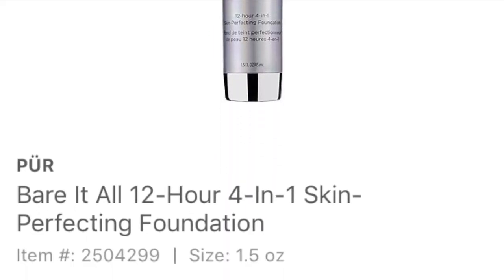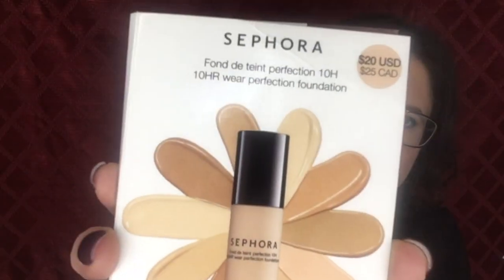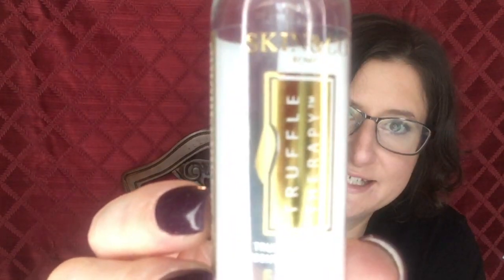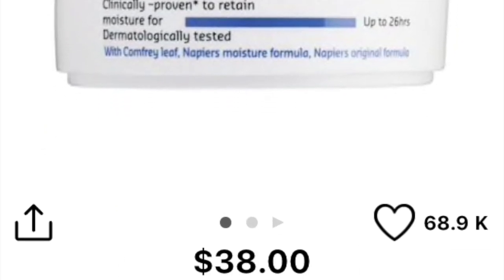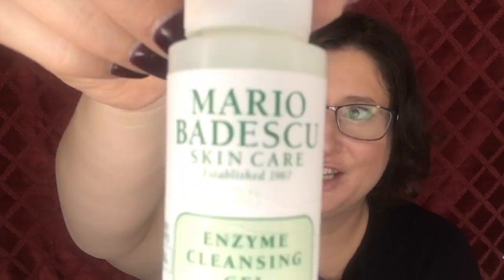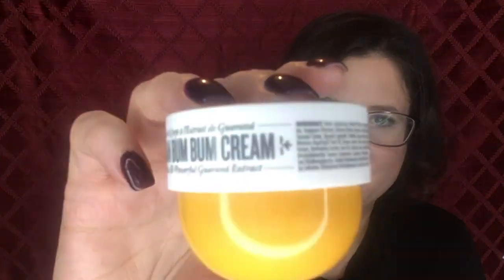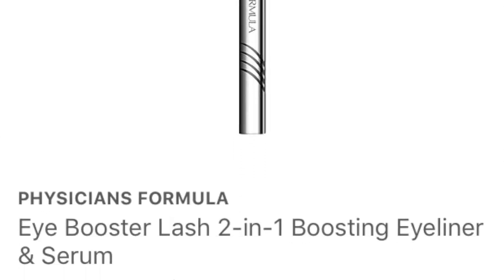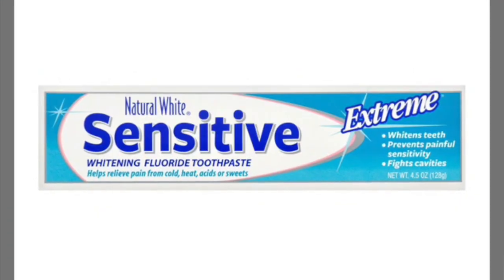5 MINUTE EMPTIES!! February 2019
All the Beauty Products I used up in February!

Product Reviews on:

- Pür Bare It All 12-Hour 4-in-1 Skin Perfecting Foundation
- Clinique Stay Matte Oil-Free Makeup
- Estee Lauder Double Wear Stay in Place Makeup
- Sephora 10HR Wear Perfection Foundation
- Too Faced Born This Way Foundation
- Skin&Co Truffle Therapy Face Toner
- Belif True Cream Moisturizing Bomb
- Mario Badescu Enzyme Cleansing Gel
- Physicians Formula Eye Booster Lash 2-in-1 Boosting Eyeliner and Serum
- Natural White Sensitive Extreme Toothpaste ($1 at Dollar Tree)